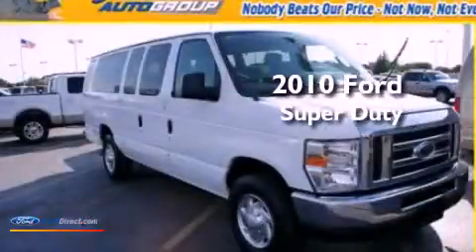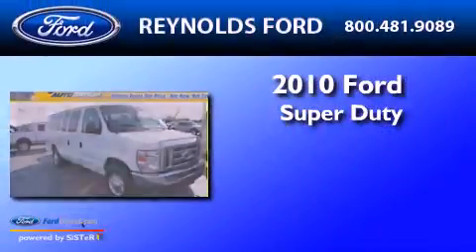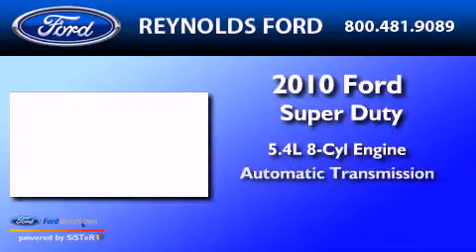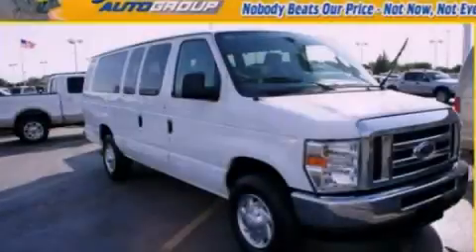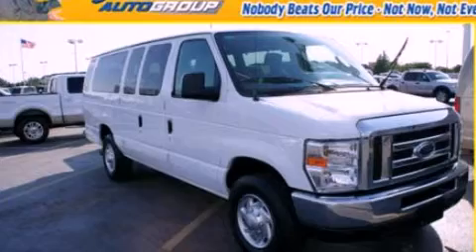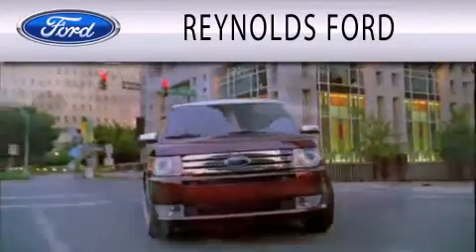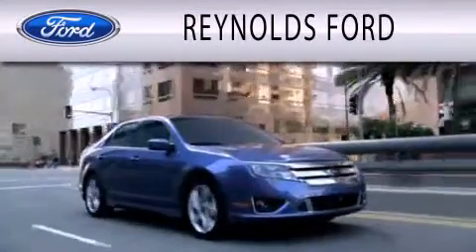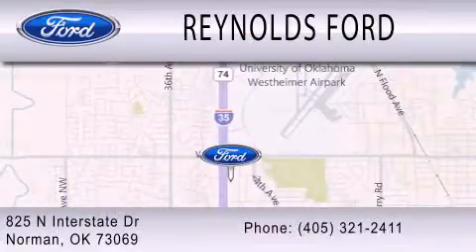2010 FORD ECONOLINE 350 OK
Year : 2010
 Make : FORD
 Model : ECONOLINE 350
 Engine : 5.4L V8
 Trans . : AUTO

 Interior : TAN
 Stock : DP8573

 825 N Interstate Drive
  , OK 73069